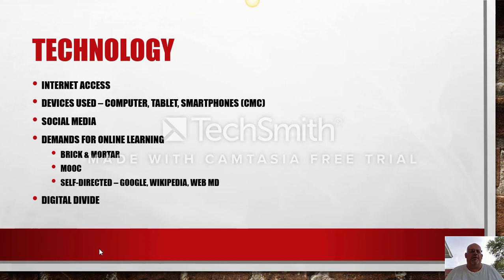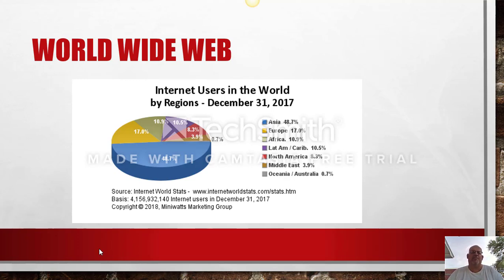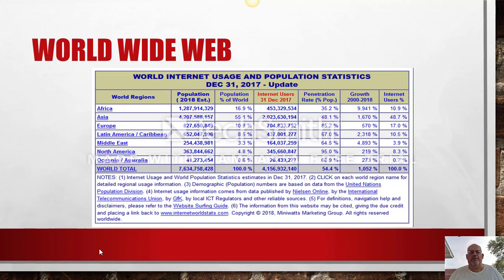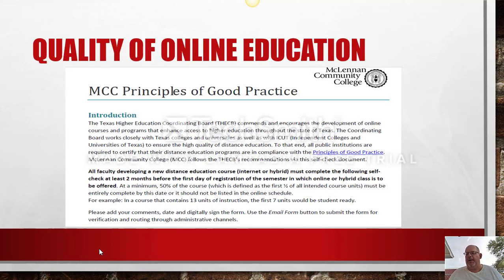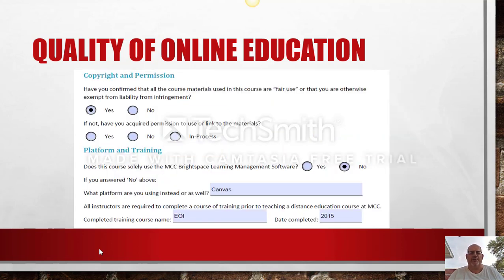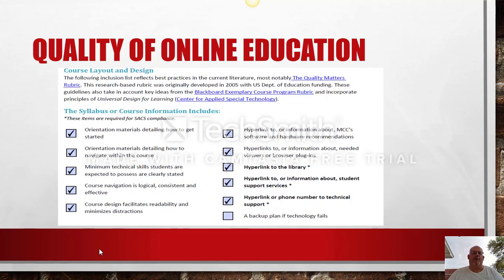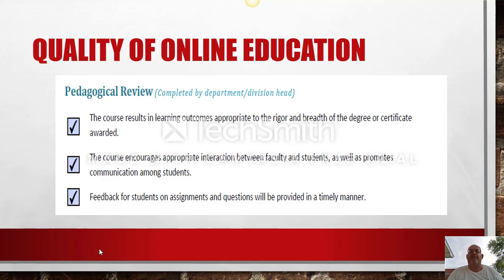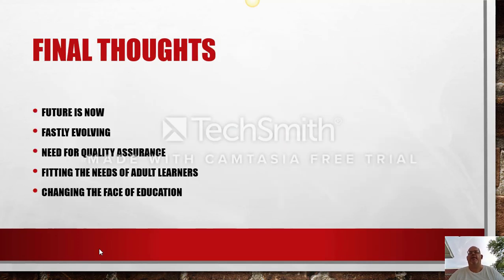Adult Learning in the Digital Age